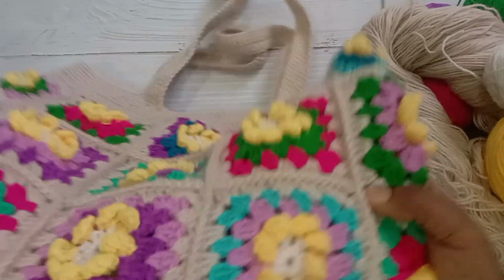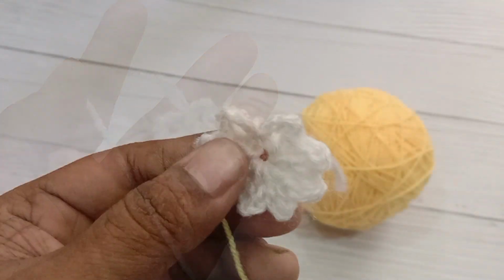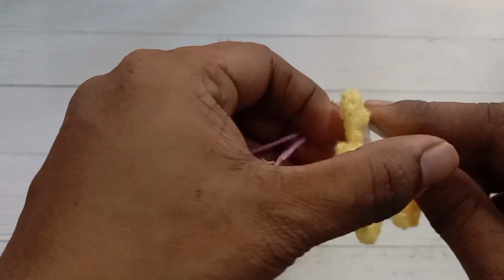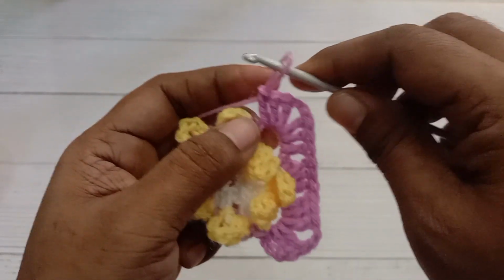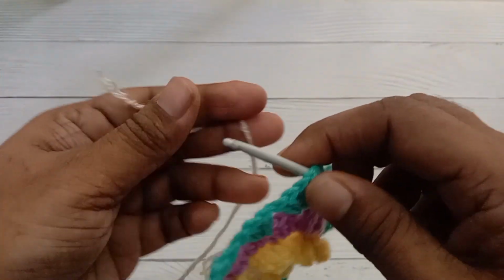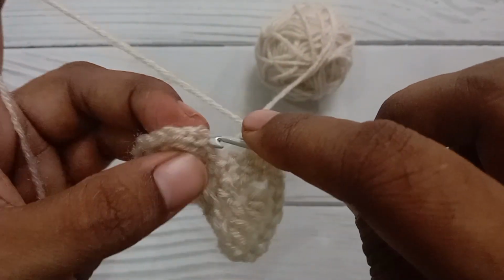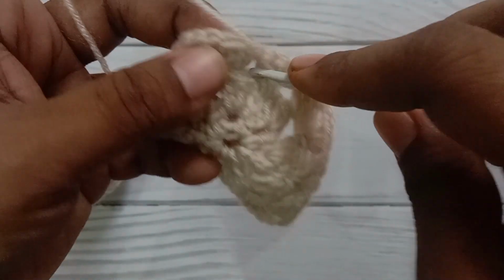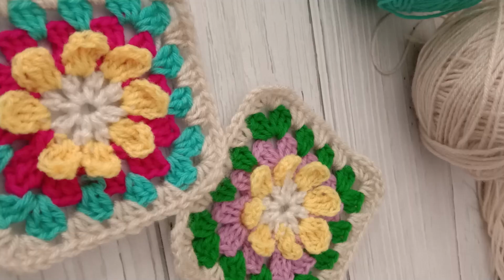Beautiful granny square shoulder bag | Crochet granny flower square bag - part 1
This is a step-by-step tutorial to crochet a granny square bag. The bag is crocheted using sport weight yarn and D/3.25 mm hook. The finished bag measures approximately 36 x 36 cm.

crochet granny square bag
flower square crochet bag
Cara Membuat Tas Rajut Mudah
Kare motif yapımı
battaniye motifi
코바늘 꽃 모티브
bolsa em croche
Como fazer bolsa de crochê
코바늘가방
Cara Membuat Tas Rajut
코바늘 쉬운 가방 뜨기
crochê para iniciantes
passo a passo
tığ işi
كروشيه
crochet tutorials